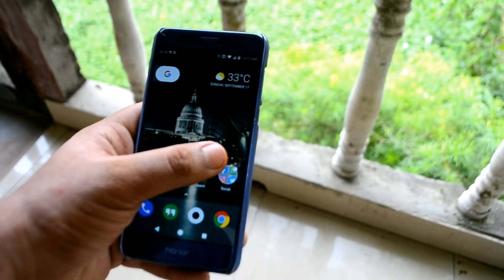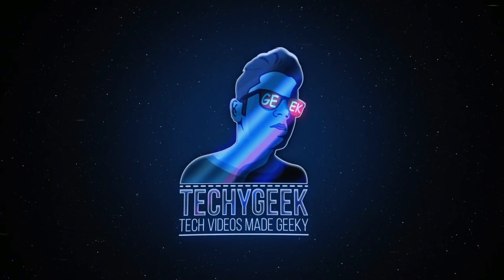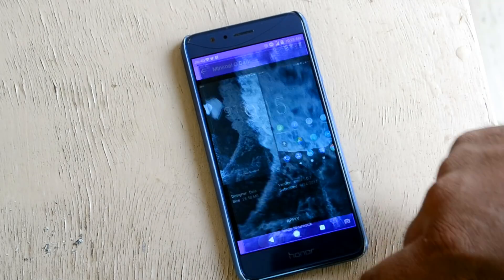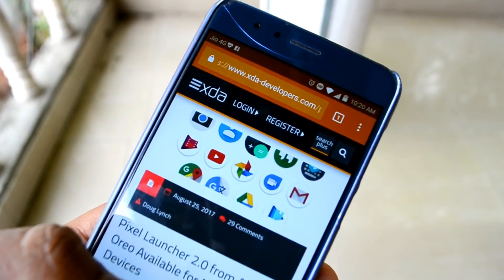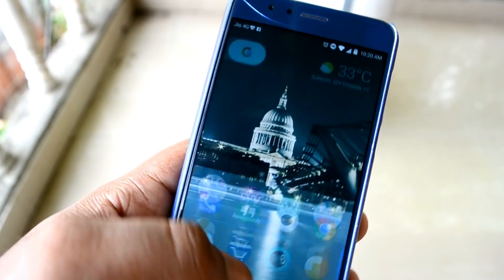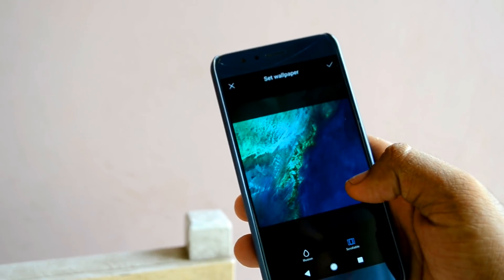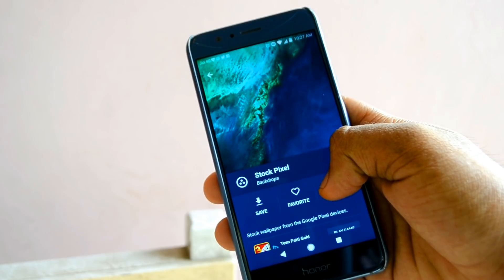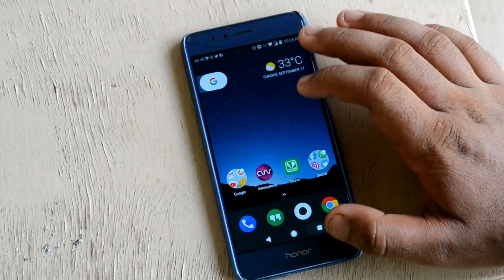Android 8.0 Oreo for Any Huawei Honor Phone!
This video will show you how to install the Android Oreo Look and Feel on your Huawei Honor Phone  :P . It will guide you through step-by-step process so that nothing will be harder for you at the time of Installation.

Link to download the EMUI theme for your Honor Phone is down below-

If you susbcribe my channel, You will be notified whenever I upload a video. So, Till my next video, you better be in PEACE!!!